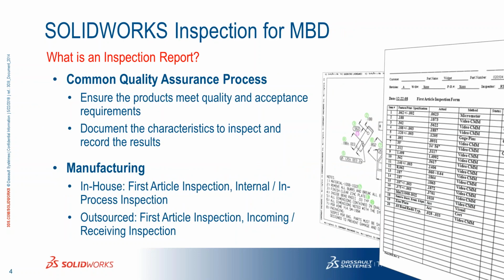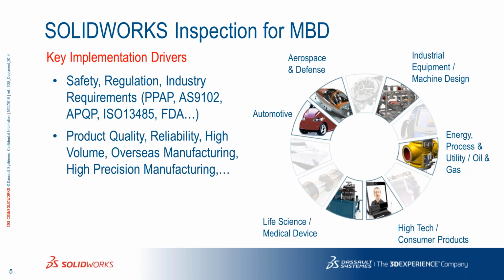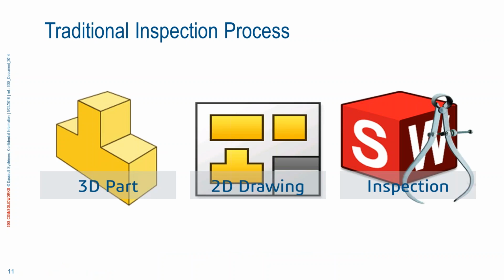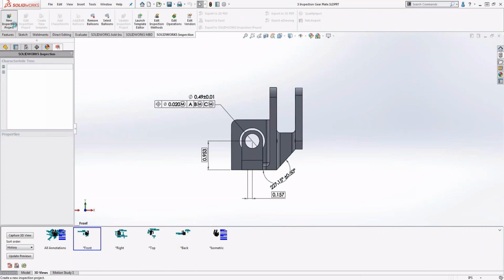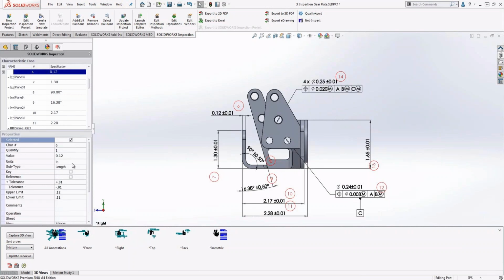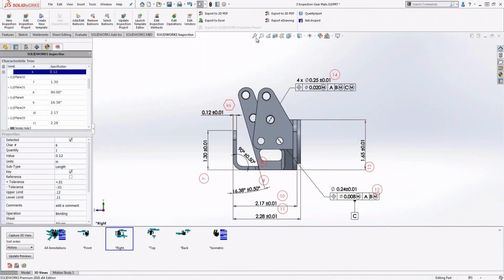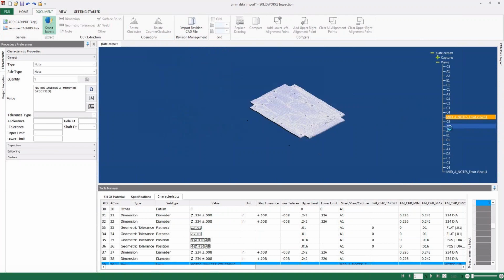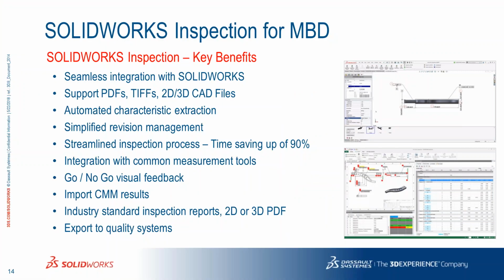22 Minute Webinar - SOLIDWORKS Inspection for MBD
22 Minute Webinar - SOLIDWORKS Inspection for MBD. It often takes hours to create quality control documents. Find out how you can take advantage of your company's drawingless manufacturing strategy to quickly generate complete, up-to-date and industry compliant inspection reports. Watch now.